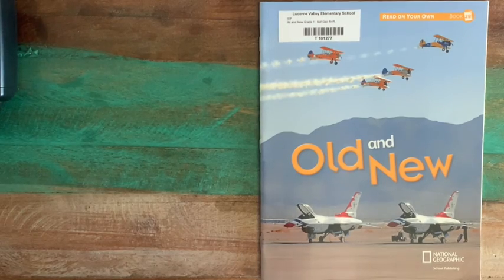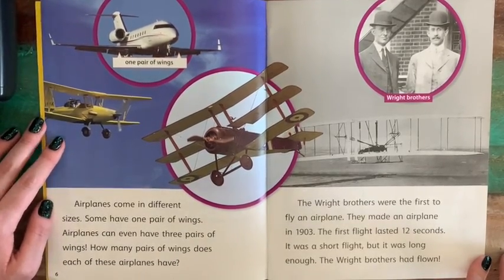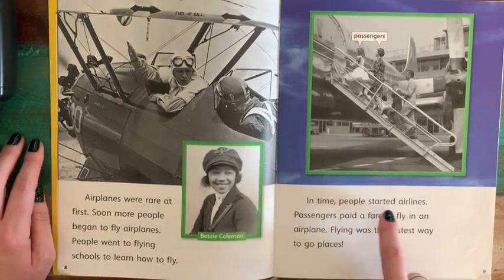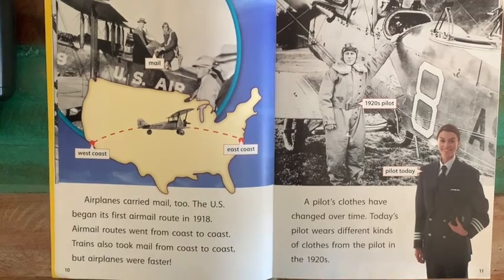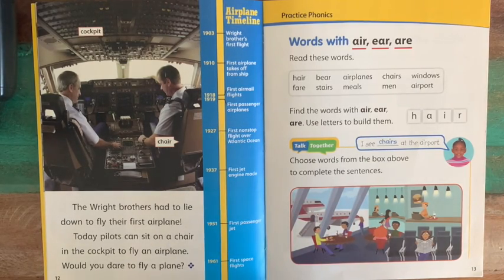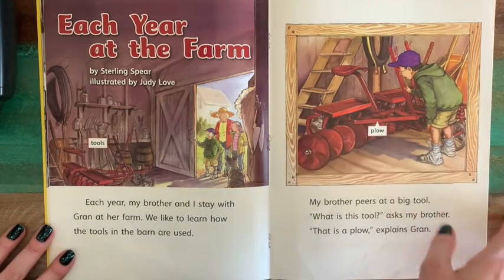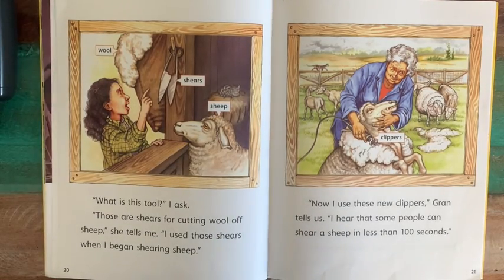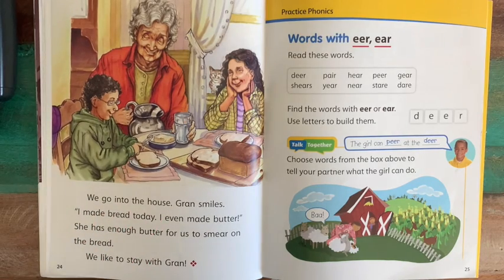Distance Learning: Week 4 Wednesday Reading